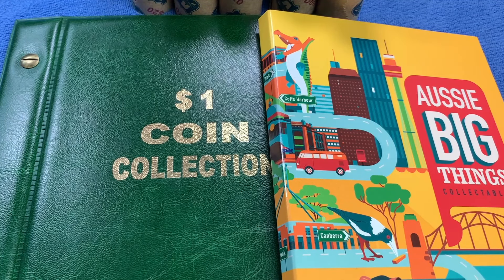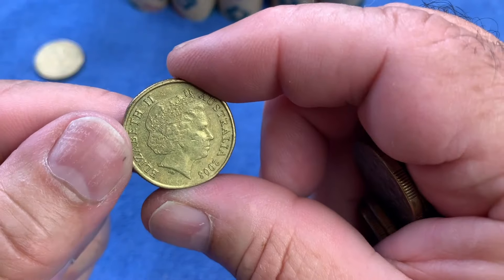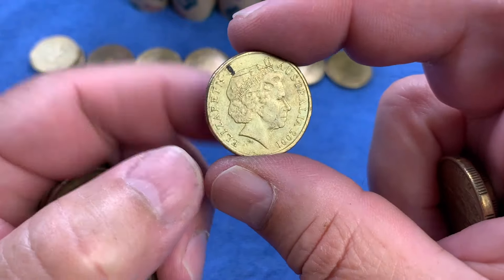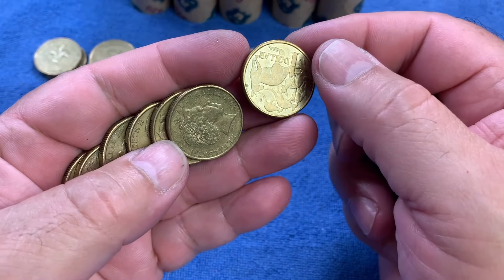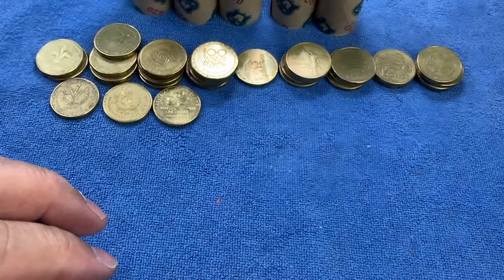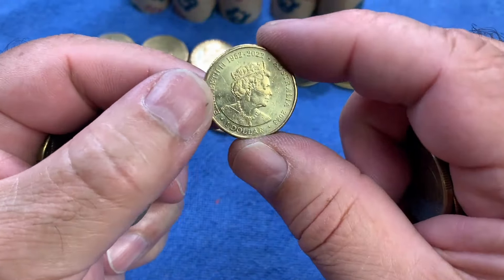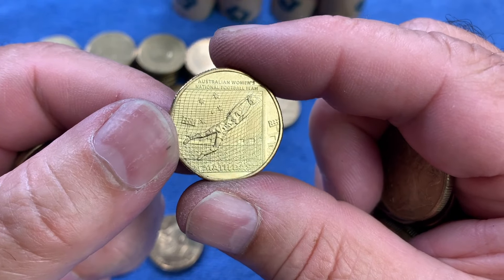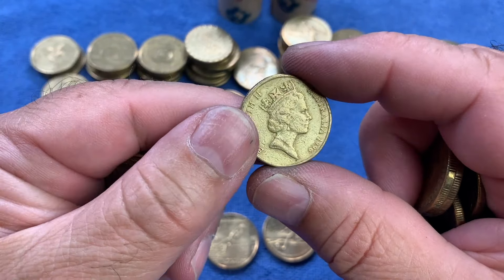We care for Canberra coins - $1 coin Book 7 Ep26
Join me as I noodle through Australian $1 coins looking complete full sets of commemorative coins, rare coins and coins that can be worth more than face value.

Watch and follow me as I complete a full commemorative coin set.